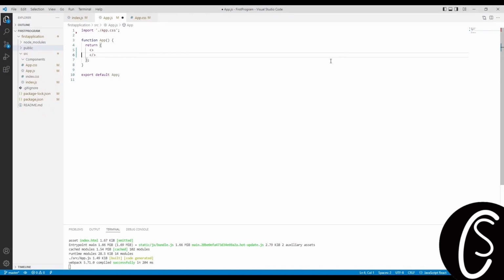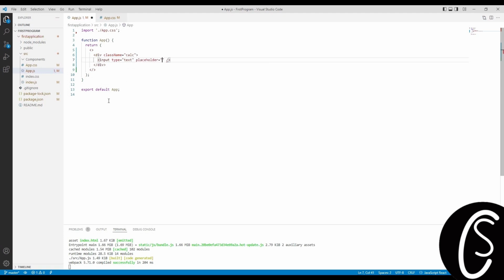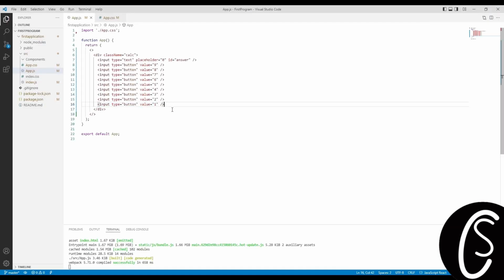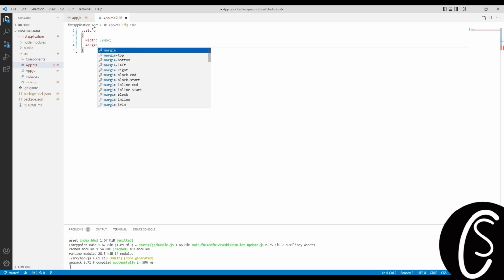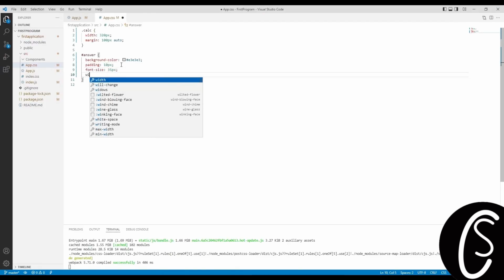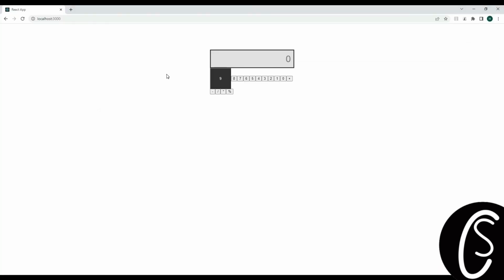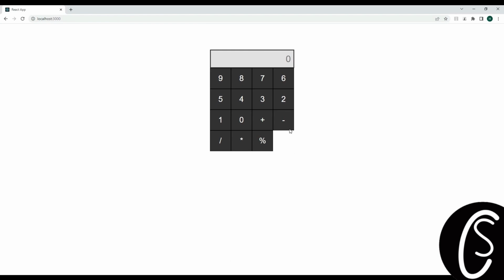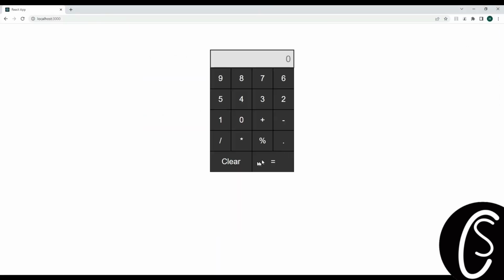18 Building a Calculator Part 1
Learn how to build a calculator in React JS! 🖩 In this Part 1 tutorial, we'll set up the UI, handle state, and design buttons using React components. Perfect for beginners!